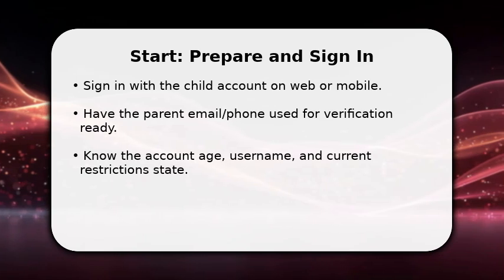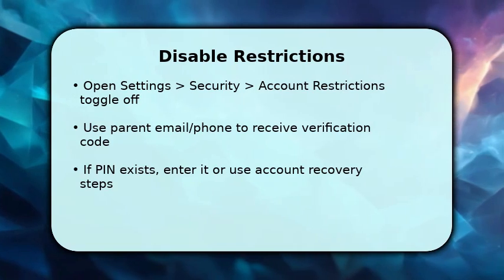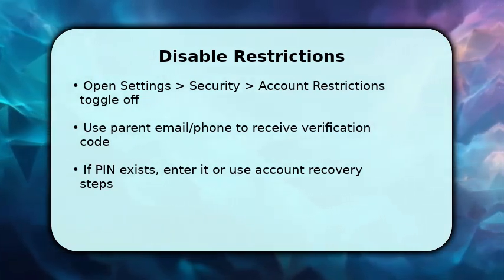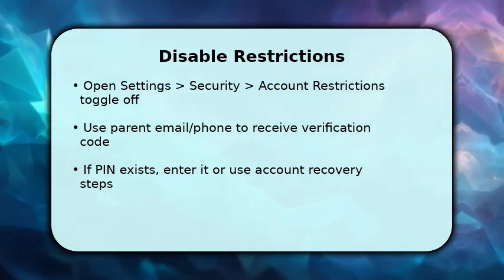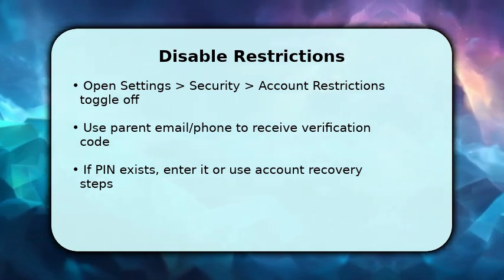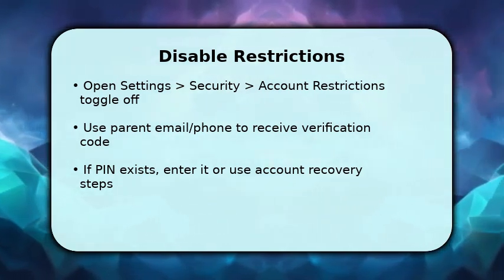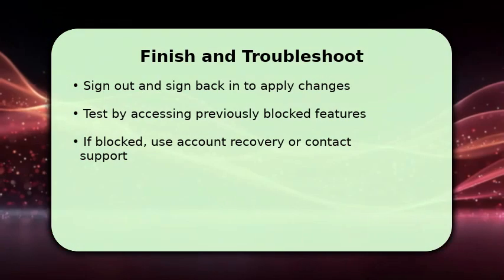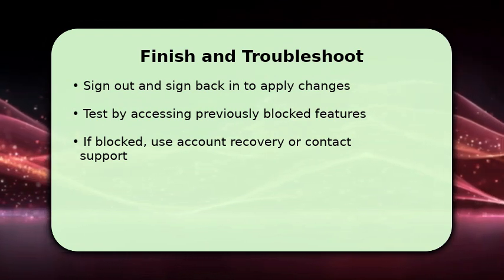How to Cancel Parental Control in Roblox - Step by Step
This video provides a detailed guide on how to remove parental controls in Roblox, ensuring players of all ages can access the game without restrictions. Follow our step-bythy process for easy removal and enjoy full gaming freedom.

Roblox, parental control disable, game settings, accessibility options, unlock features, player account management, modify parental controls in Roblox, gaming restrictions remove, full game access, account customization